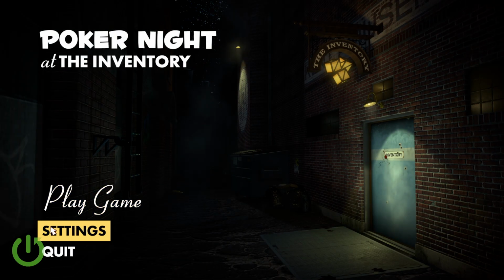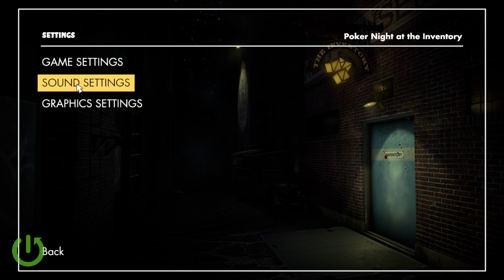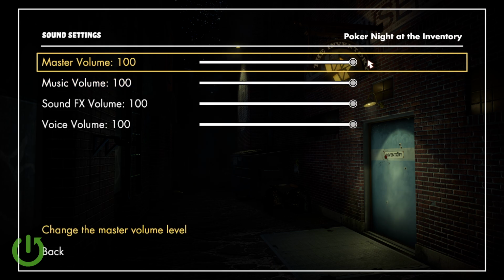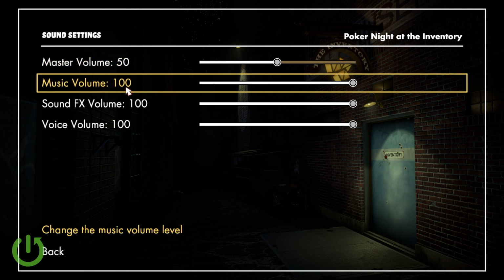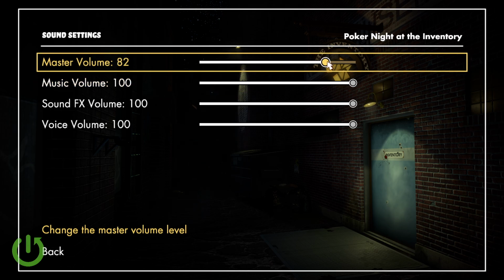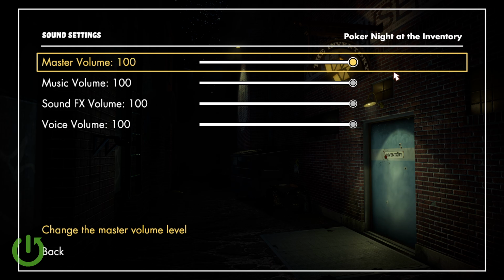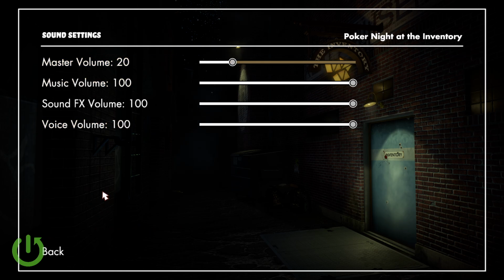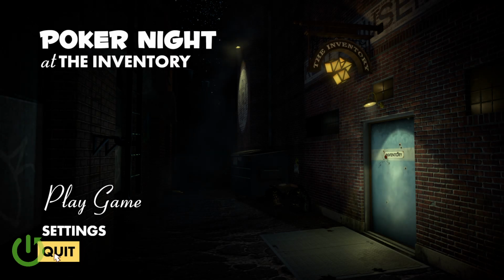Poker Night at the Inventory - How to Change Master Volume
In this short video we show how to change the master volume in Poker Night at the Inventory. You will learn how to open Settings, navigate to Sound (or Audio) settings, use the master volume slider to change overall game sound, and save your changes. This controls music, effects and general game loudness so you can set audio to your comfort level. The steps are quick and work on most PC and console versions of the game.

How to change the master volume in Poker Night at the Inventory?
How to adjust sound settings in Poker Night at the Inventory?
Where is the master volume slider in Poker Night at the Inventory?

0:00 Intro
0:05 Open Settings and go to Sound
0:17 What the master volume controls (music & effects)
0:30 Adjust the master volume slider (example set to 20%)
0:42 Press Back to save and exit
0:49 Outro — like, comment and subscribe